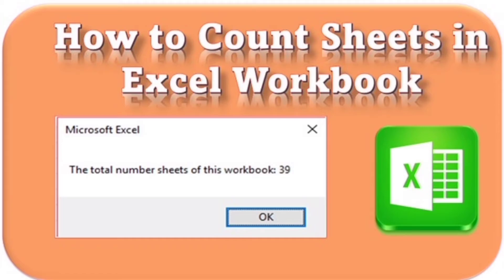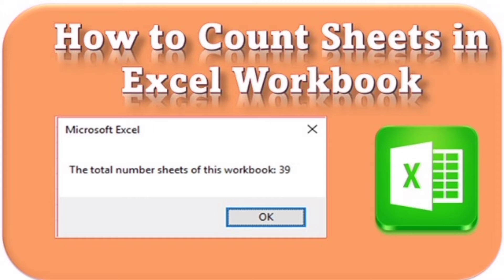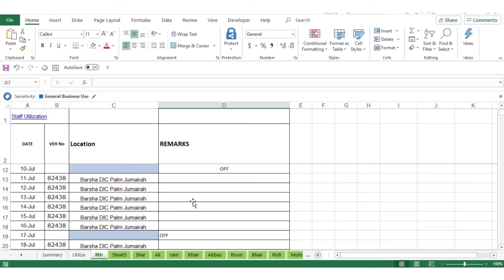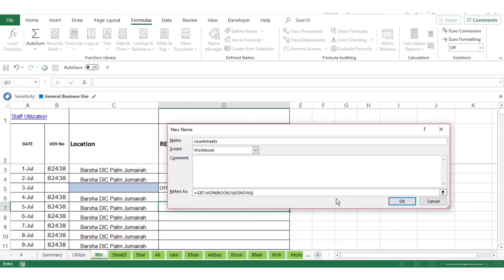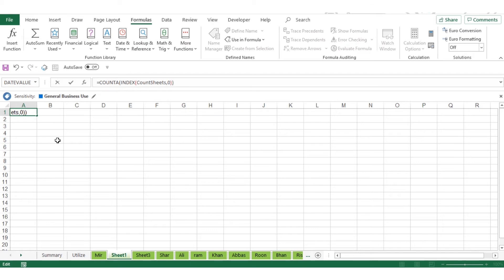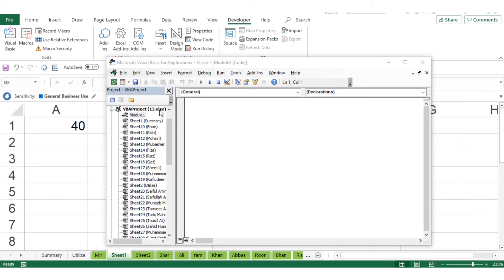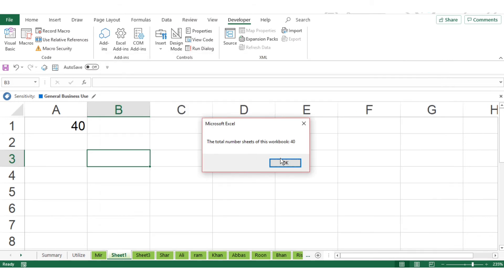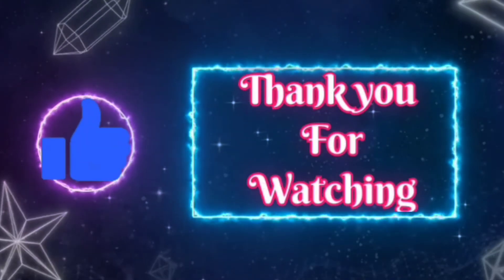How to count sheets in Excel|Excel Tutorial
How to count sheets in Excel ?
Counting sheets manually in excel for large workbook is difficult but here i have given certain formula for finding sheets.

Counting Sheets Method 1 Formula :
Type this into Refer to :=GET.WORKBOOK(1)&T(NOW())
Type this formula into new sheet = =COUNTA(INDEX(CountSheets,0))

Counting Sheets Method 2 VBA Code :
Public Sub CountWorkSheets()
'Update 20140326
MsgBox "The total number sheets of this workbook: " & Application.Sheets.Count
End Sub